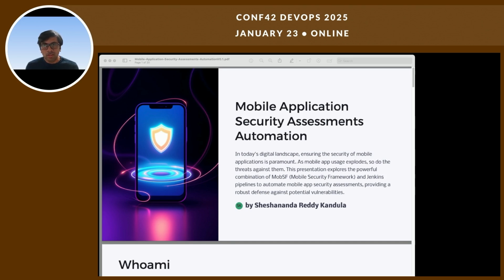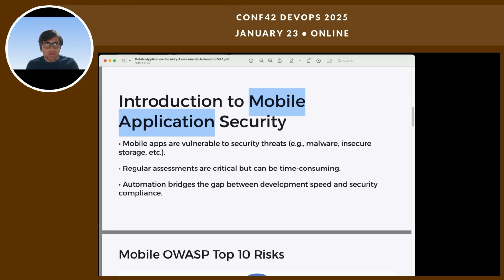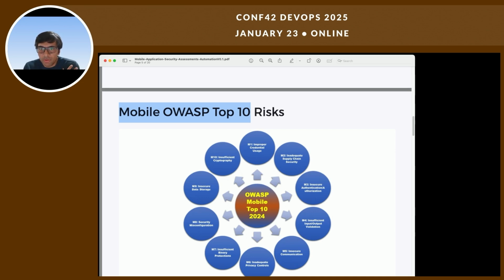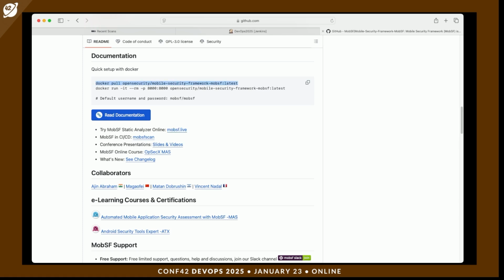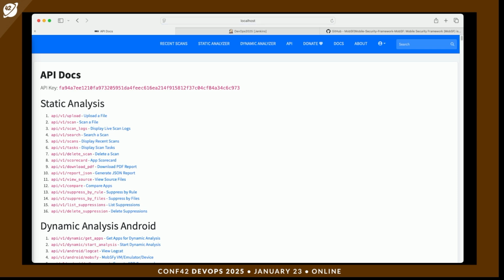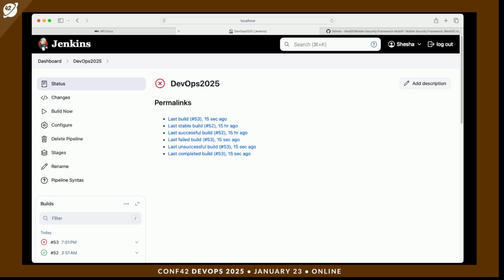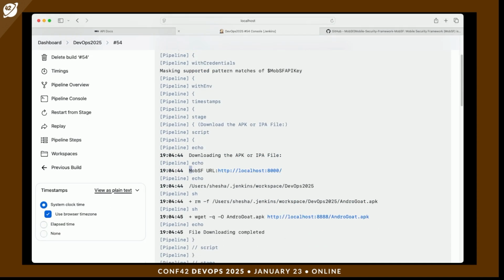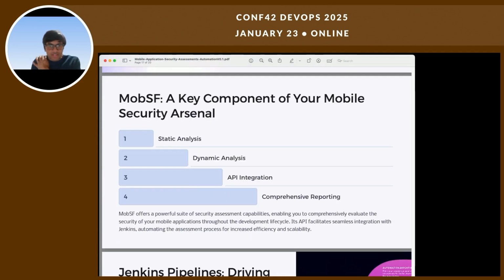Mobile App Security with MobSF and Jenkins pipeline | Sheshananda Reddy Kandula | Conf42 DevOps 2025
Chapters
00:00 Introduction and Session Overview
00:54 Importance of Mobile Application Security
04:03 Mobile Application Risks and OWASP Top 10
06:35 SAST and DAST Methodologies
07:22 Introduction to MobSF
08:38 Setting Up MobSF
12:24 Automating Security Assessments with Jenkins
17:56 Benefits and Key Takeaways
19:19 Conclusion and Q&A